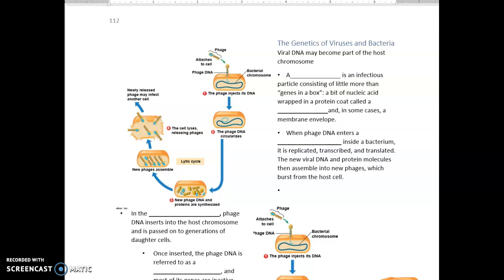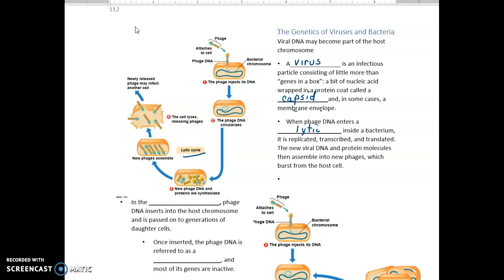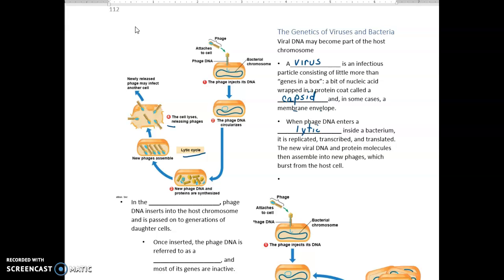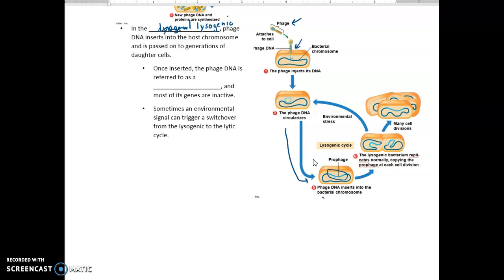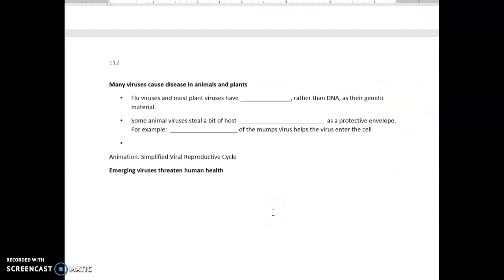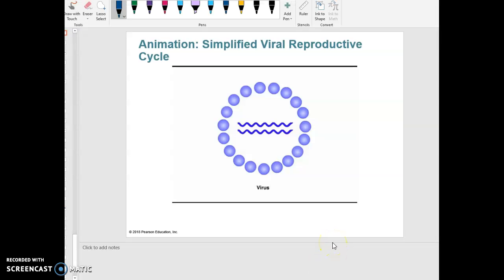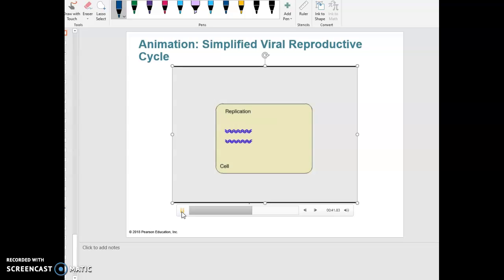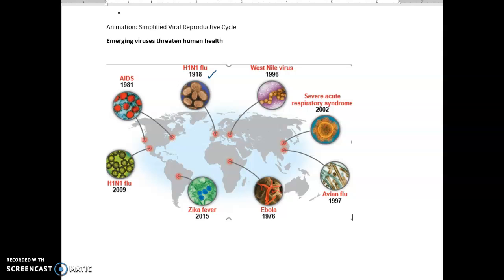112 10 Genetics of Viruses and Bacteria